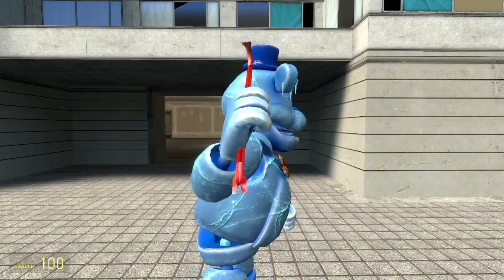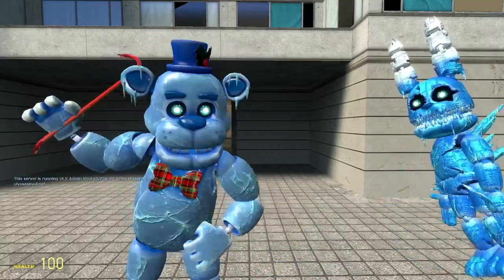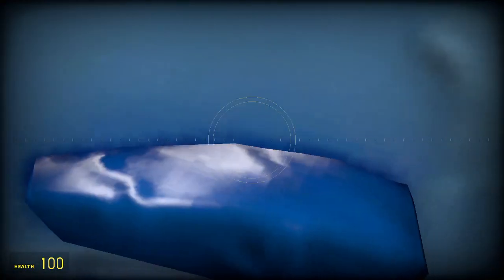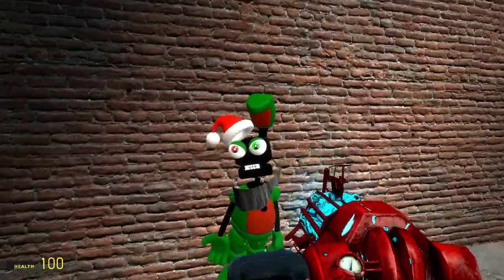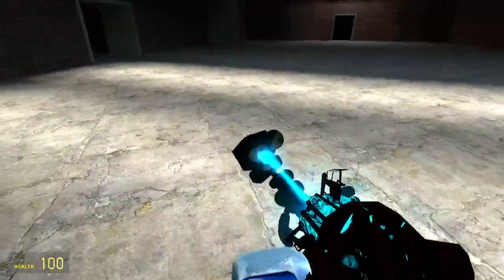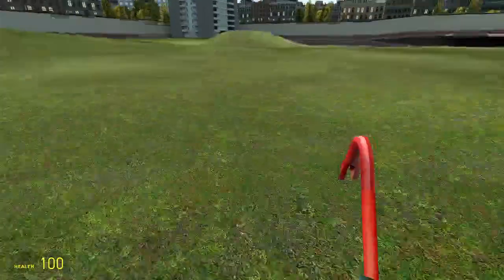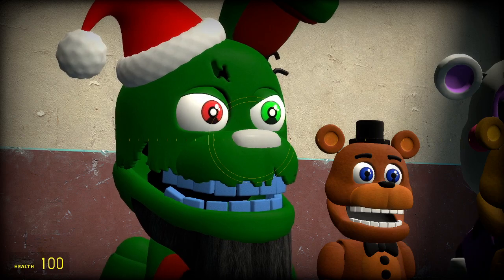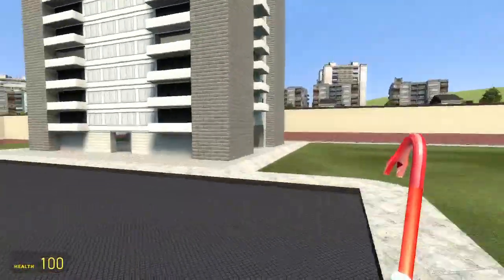( gmod/fnaf ) brand new adv grinchtrap ragdoll